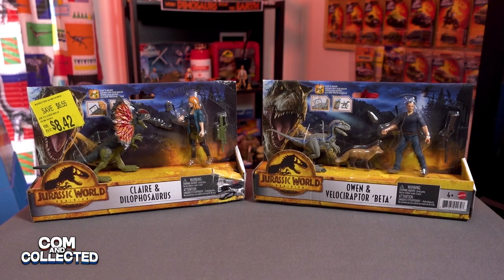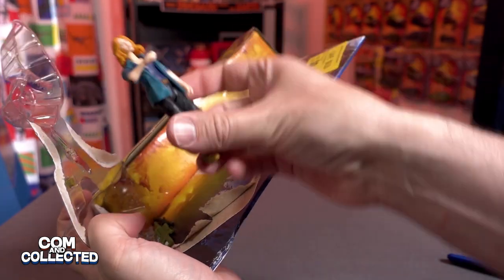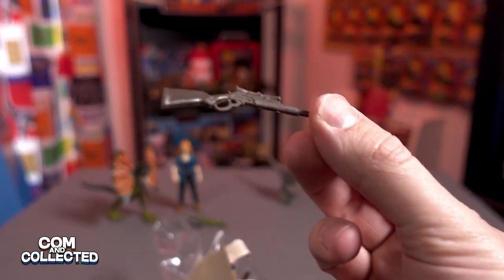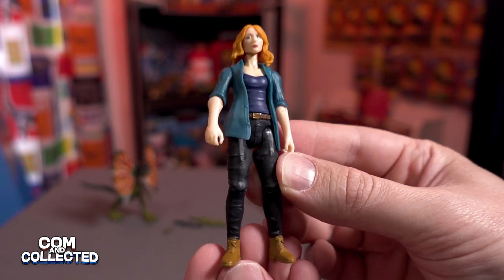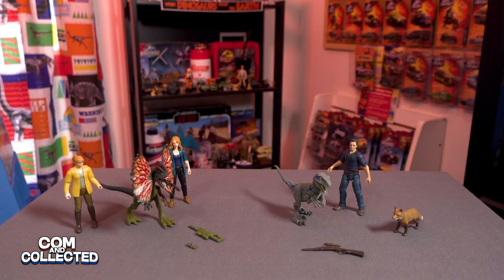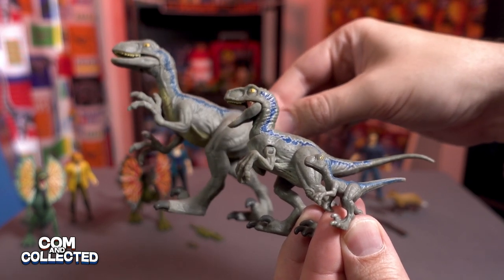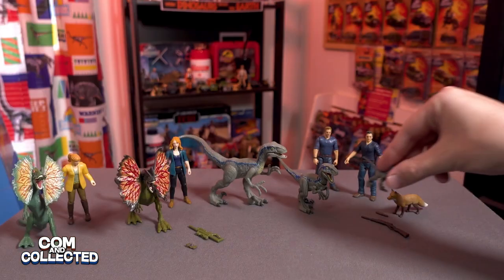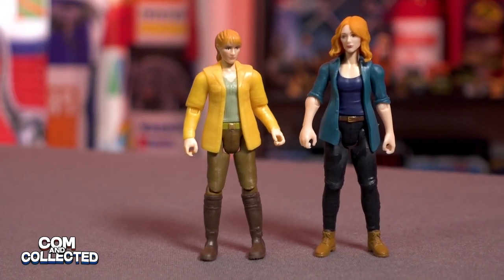Let's open Claire & Dilophosaurus, Owen & Beta, Jurassic World Dominion Mattel Figures Unboxing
Some of the first human action figures we found for Jurassic World Dominion last week were Claire & Dilophosaurus and Owen & Velociraptor 'Beta' w/ the fox. Let's open up these dinosaur and action figure story packs or two packs, review them, and do a detailed comparison with some Claire, Owen, Blue, and Dilophosaurus figures we already have from Fallen Kingdom!

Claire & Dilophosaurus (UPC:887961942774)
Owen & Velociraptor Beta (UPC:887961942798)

*There's no additional cost to you, but a purchase could earn a small amount for our channel.